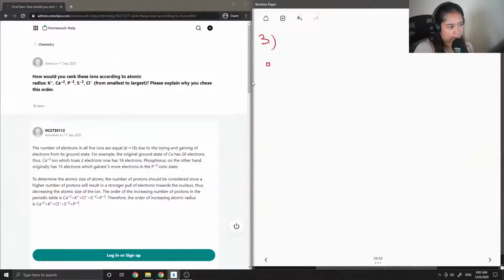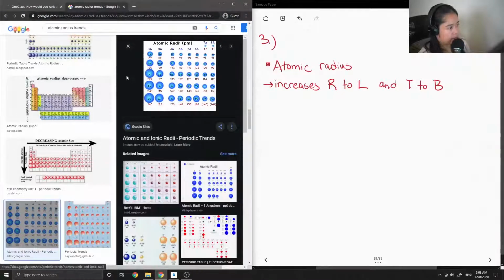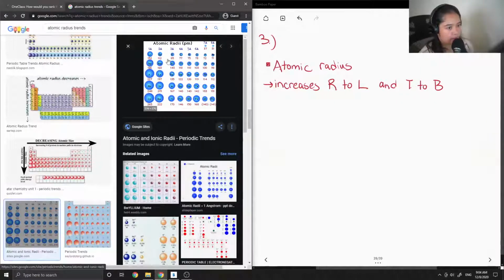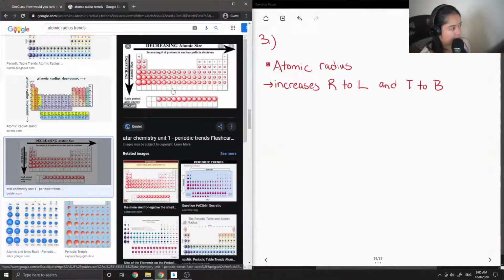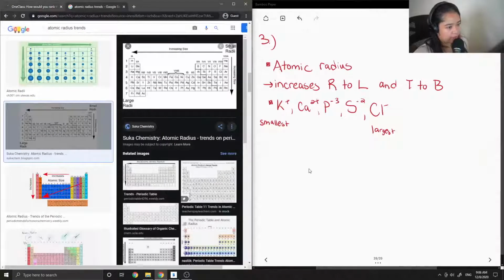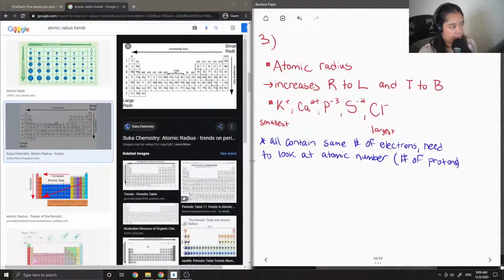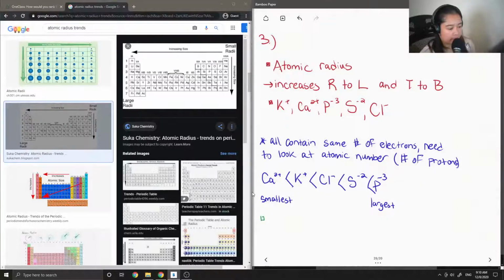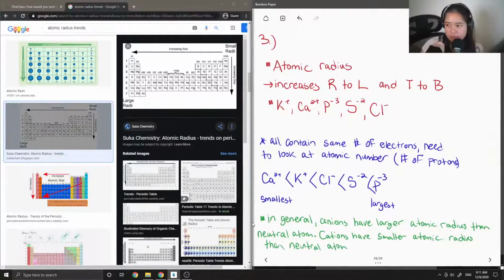How would you rank these ions according to atomic radius K+, Ca+2, P−3, S−2, Cl− from smallest to